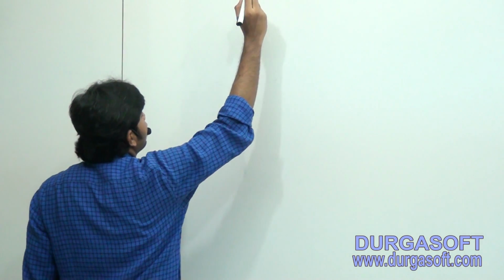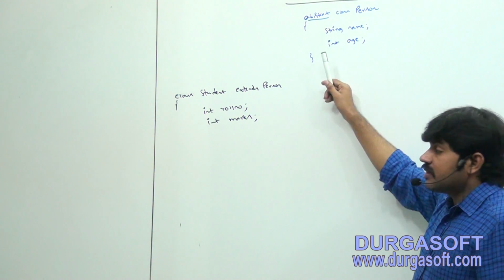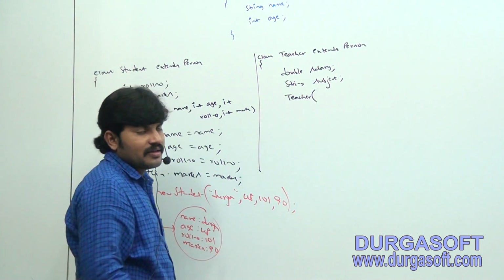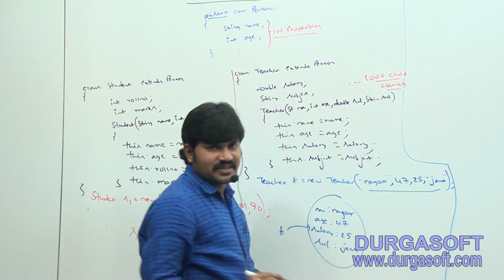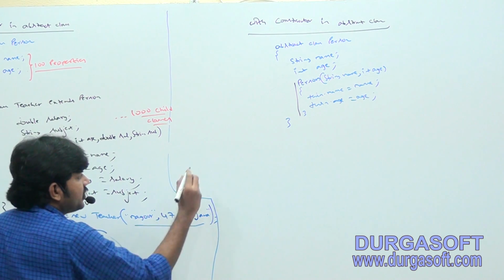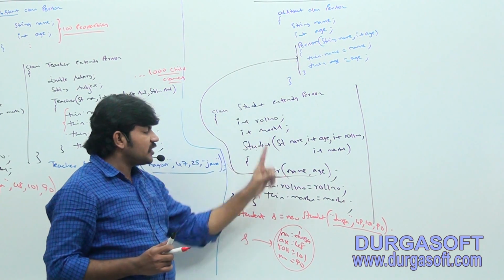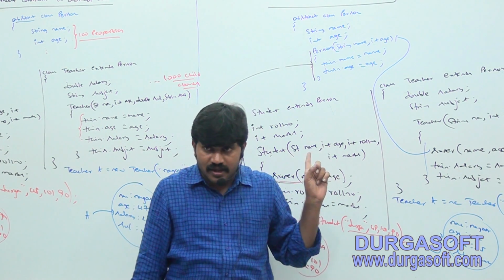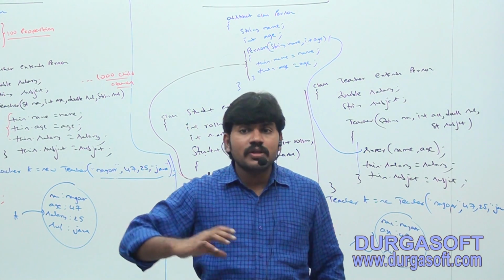Java - Interface and Abstract class Loopholes Part-4 || Need of Abstract class constructor